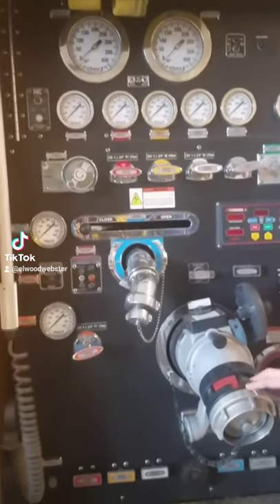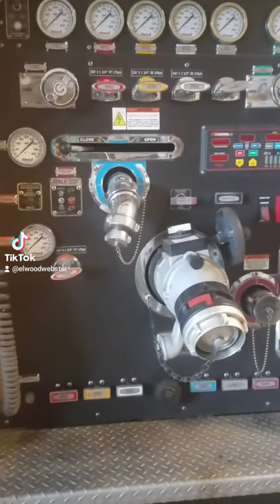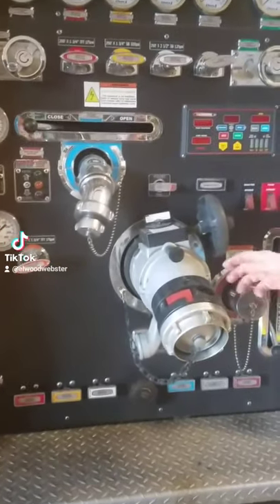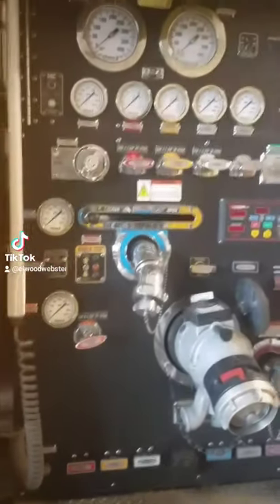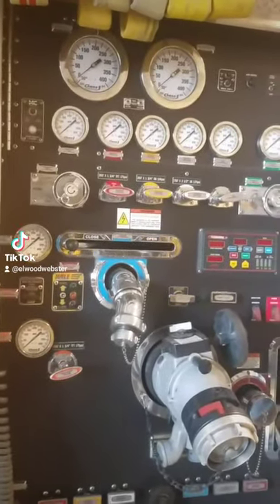Mattydale Volunteer Fire Department Mattydale, New York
me and a buddy of mine learning about mattydale's fire apparatus